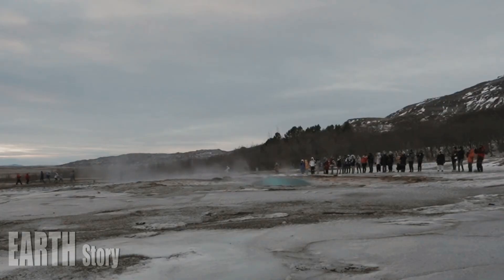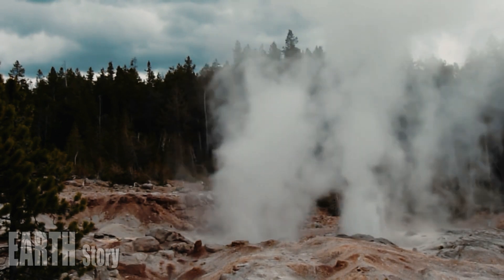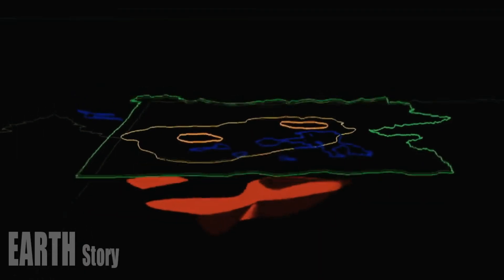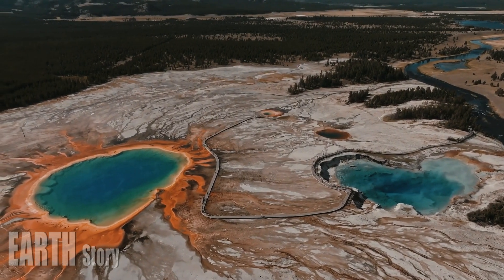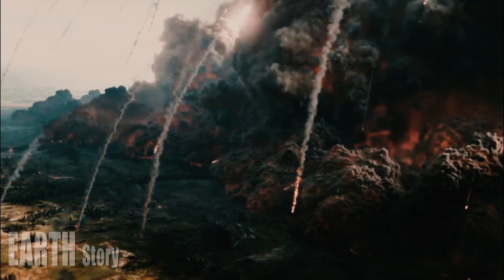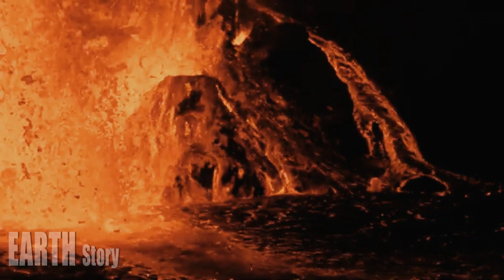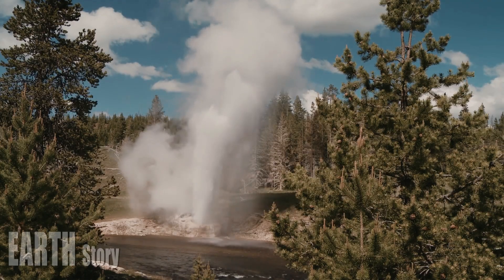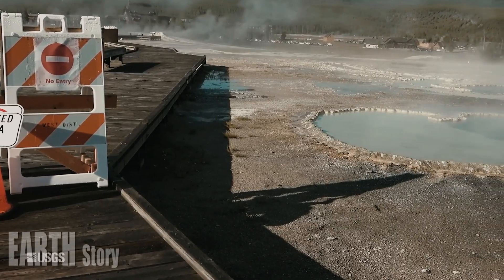Horrible today: Live footage of magma pool eruption spewing millions of tons of magma into the air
Sebuah lubang angin termal baru yang menyemburkan uap ke udara di Taman Nasional Yellowstone menarik perhatian, lebih karena terlihat dari jalan daripada perubahan signifikan apa pun pada taman yang terkenal dengan ribuan geyser, mata air panas, dan kuali lumpur yang menggelembung.

Ketika jalan Yellowstone dibuka kembali untuk lalu lintas pada bulan April, para pelancong akan dapat melihat kolom uap baru dari tempat peristirahatan selama lubang angin tersebut tetap aktif. Kolom uap tersebut terletak di area sekitar satu mil (1,6 kilometer) di utara Norris Geyser Basin.

Fitur termal tersebut pertama kali ditemukan oleh para ilmuwan musim panas lalu, yang mendorong mereka untuk berjalan dengan susah payah melalui rawa dan mengukur uap bersuhu 171 derajat (77 derajat Celsius) yang naik dari dasar bukit berhutan. Lapisan tipis lumpur abu-abu mengonfirmasi bahwa lubang angin tersebut baru, menurut sebuah posting daring baru-baru ini oleh para ilmuwan dari Yellowstone Volcano Observatory, yang diawasi oleh Survei Geologi AS.